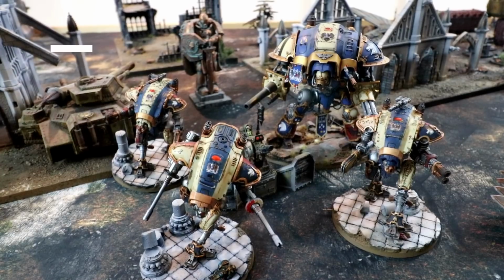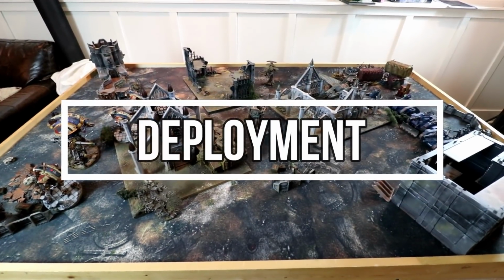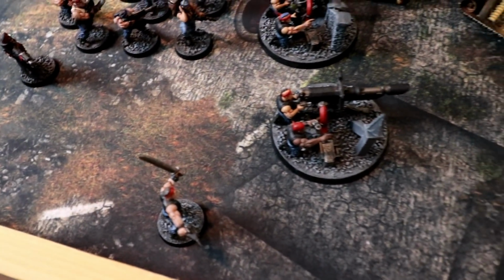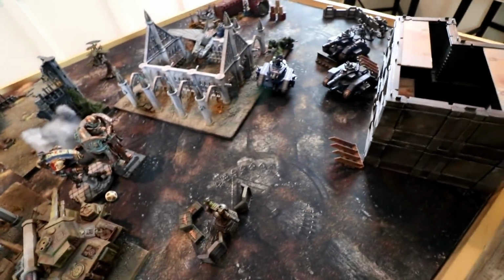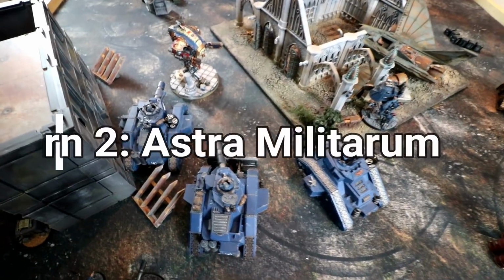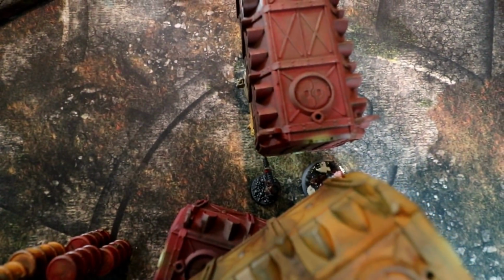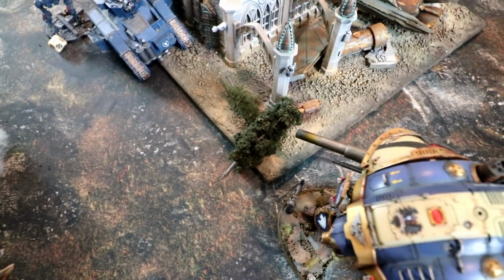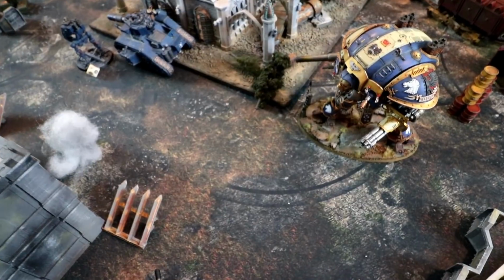NEW CODEX Imperial Knights VS Astra Militarum - Game 3 - 1000pts Warhammer 40k Battle Report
Warhammer 40k Imperial Knights versus Astra Militarum.  Game 3 of our slow grow campaine at 1000pts! Enjoy!!!